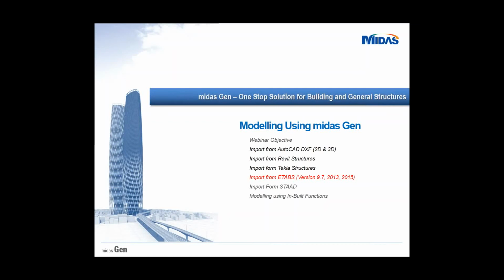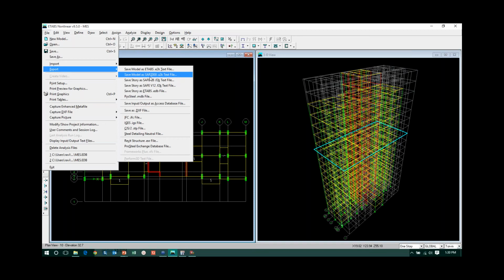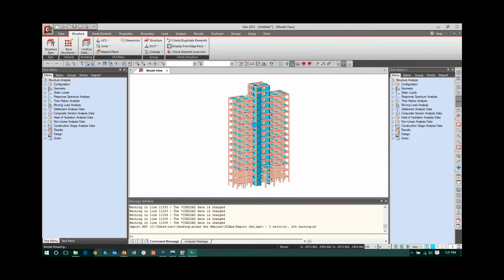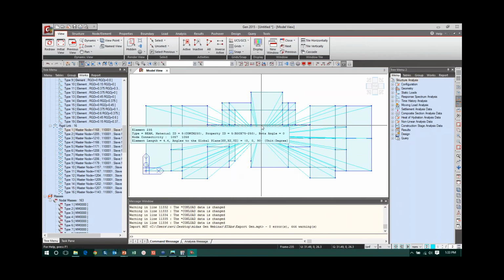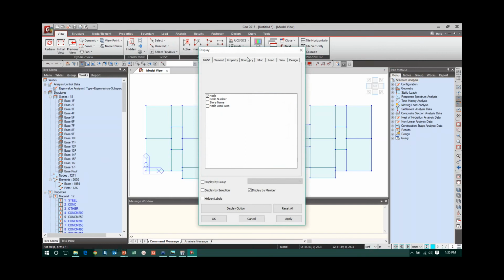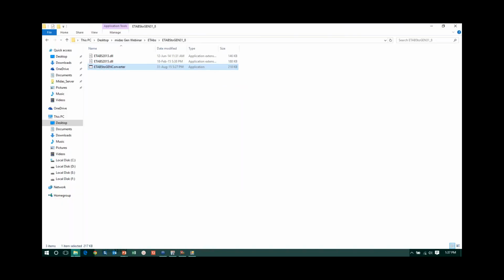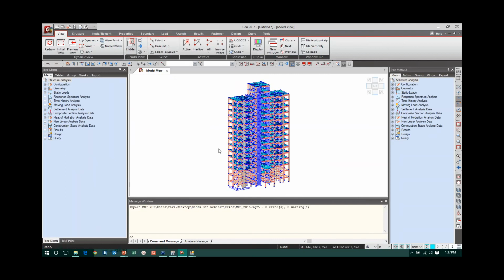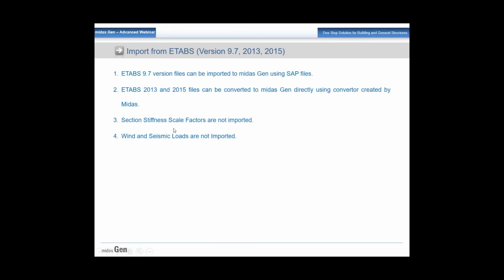Import from Etab